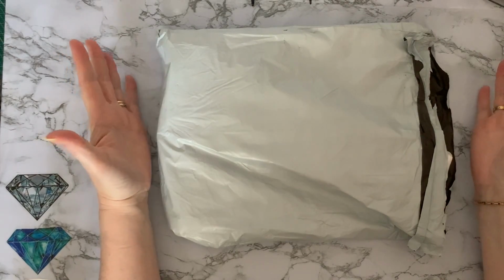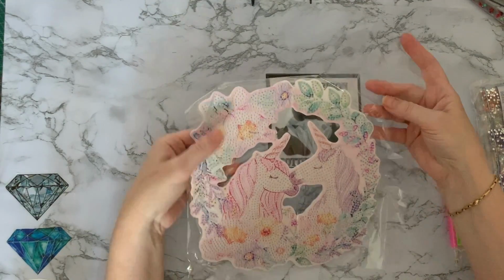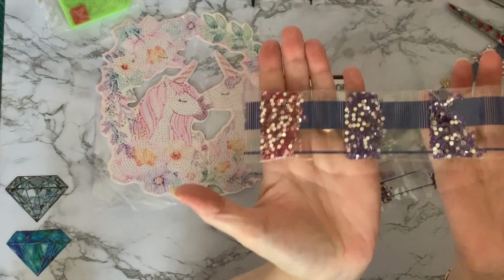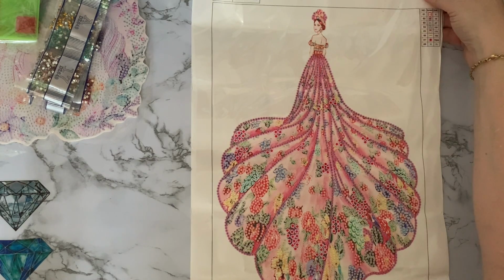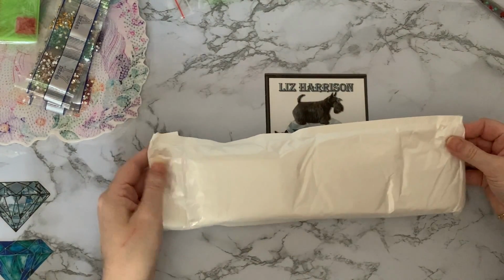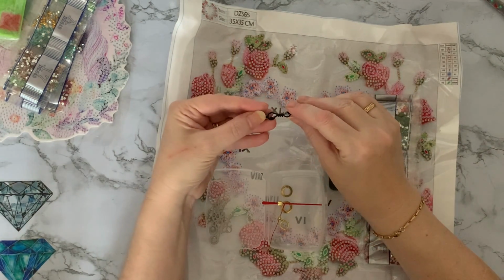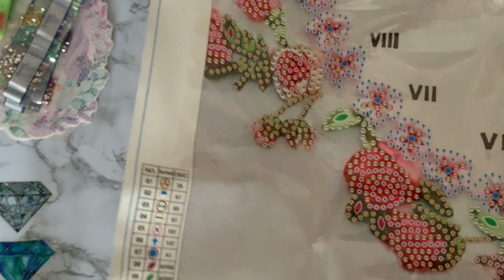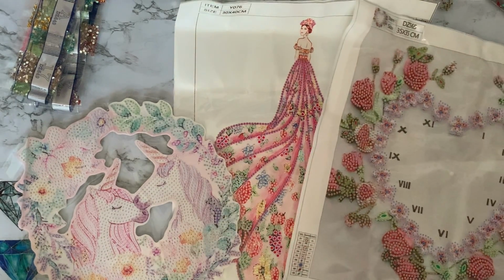Diamond Painting | UNBOXING | ANTKING | Special Drill canvasses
Hi, thanks for stopping by. Today’s video is a first impressions review of some diamond painting projects form  ANTKING on Amazon

Link for  products

Unicorn Wreath

Girl in Dress

Rose Clock